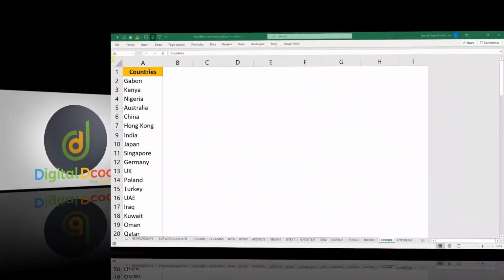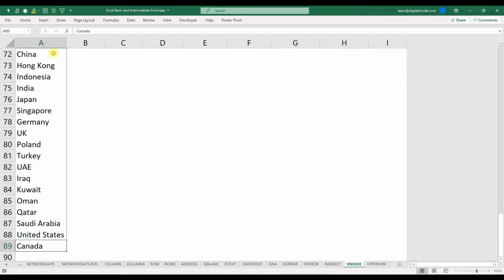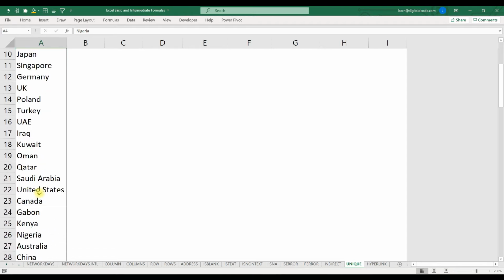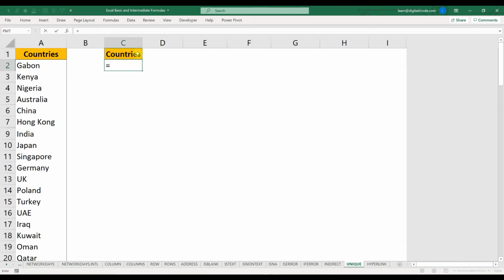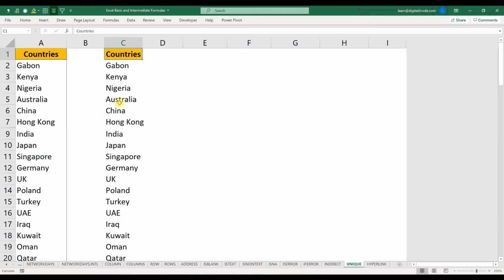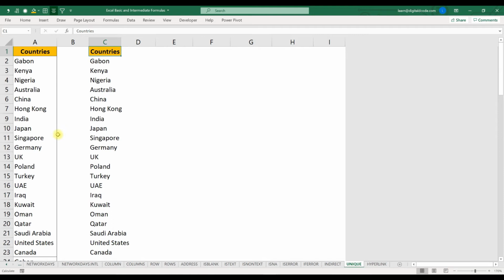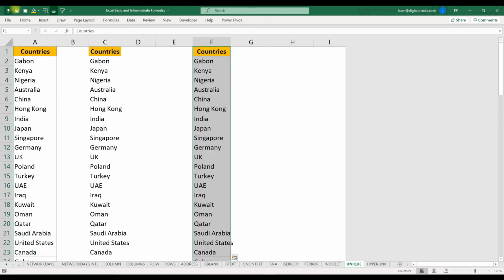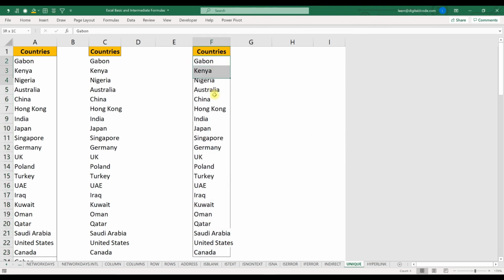How to use UNIQUE Function? | It's time to change from Excel Options to Function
Excel UNIQUE function helps to remove the duplicate and gives the unique value.

Our videos are about below Microsoft Reporting Tools:
Ms-Access

1. Microsoft Excel Basic, Intermediate, Advanced and Advanced Pro Level (18hrs Video Content)

2. Microsoft Excel Advanced and Advanced Pro Level (15 Hrs Video Content)

3. VBA Macro Basic, Intermediate and Advanced Level (15 Hrs Content)

4. Power Bi Basic, Intermediate and Advanced Level (15 Hrs Content)